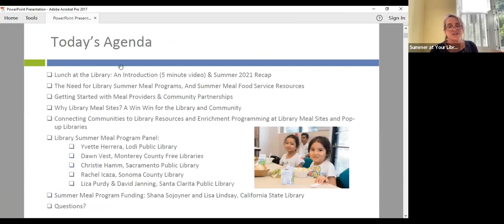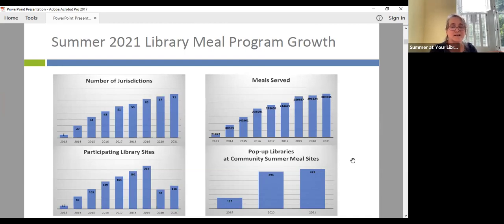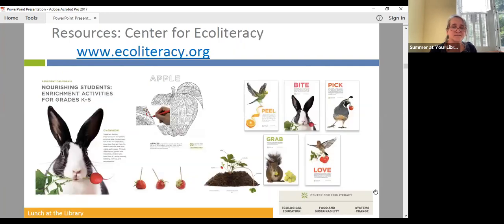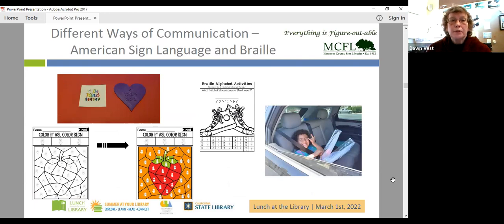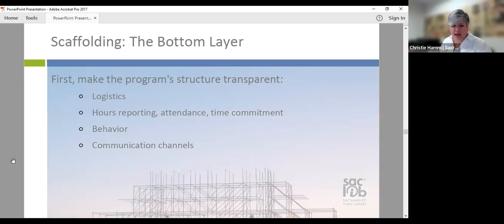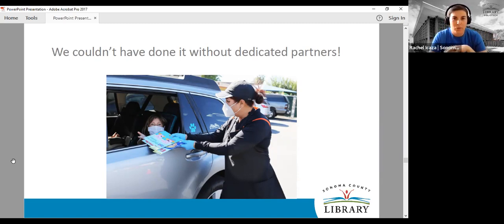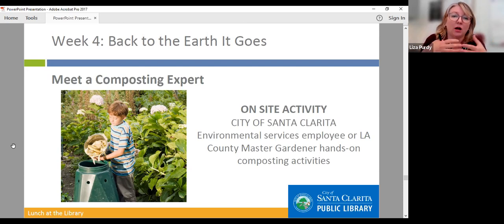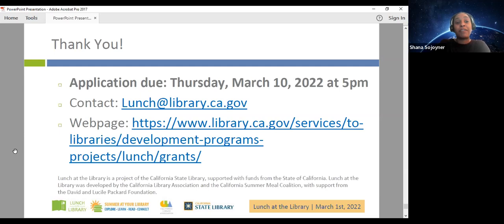Lunch at the Library Summer 2022 Informational Workshop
-This recording is from the March 1, 2022 Lunch at the Library Summer 2022 Informational Workshop. This recording covers:
-The Need for Library Summer Meal Programs, And Summer Meal Food Service Resources
-Getting Started with Meal Providers & Community Partnerships
-Why Library Meal Sites? A Win Win for the Library and Community
-Connecting Communities to Library Resources and Enrichment Programming at Library Meal Sites and Pop-up Libraries
-Summer Meal Program Funding
-Q&A

Library Summer Meal Program Panel in order of presenting:
-Trish Garone, Summer at Your Library Programs Manager
-Kari Johnson, Summer at Your Library Programs Coordinator
-Yvette Herrera, Lodi Public Library
-Dawn Vest, Monterey County Free Libraries
-Christie Hamm, Sacramento Public Library
-Rachel Icaza, Sonoma County Library
-Liza Purdy, Santa Clarita Public Library
-David Janning, Santa Clarita Public Library
-Shana Sojoyner, California State Library
-Lisa Lindsay, California State Library